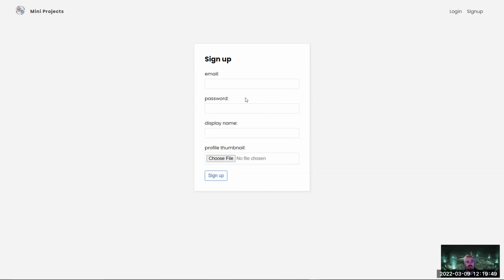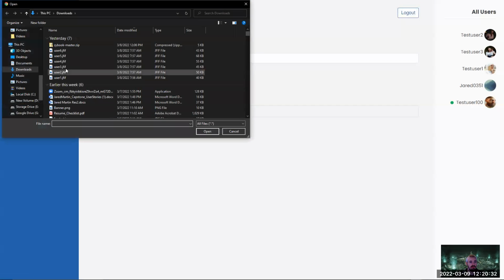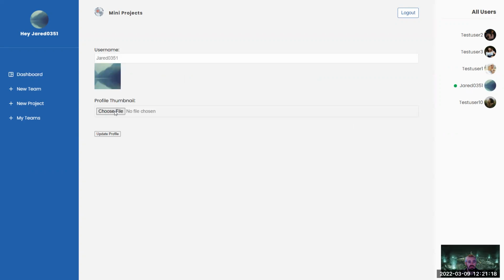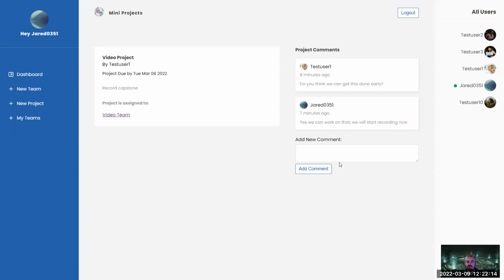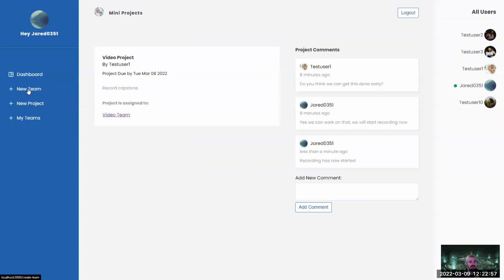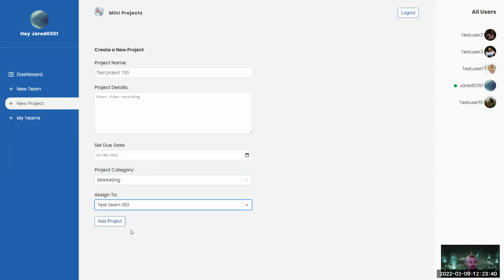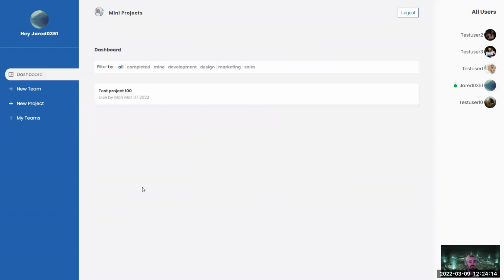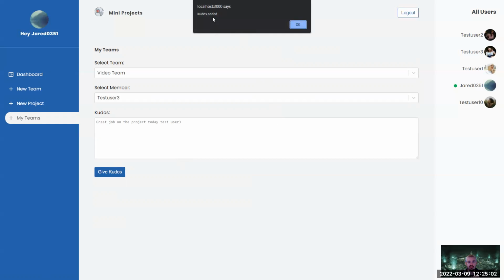Jared Martin devCodeCamp Capstone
IN THEIR OWN WORDS:
Project name: My teams - 10 Day Sprint
Type: Small team project manager app
We all struggle with team management sometimes and could use a helping hand. This application was built with that in mind, using this application you can create a team, manage that team and assign tasks to specific members of that team. You can view the completion rate of said tasks and gauge where your team member's strengths and weaknesses may lie to better utilize them and succeed together.

ABOUT:
Jared successfully created this team management application from scratch in a 10-day sprint after completing one of devCodeCamp's courses. In as short as 12-weeks, our code bootcamp is able to take students with limited previous knowledge and turn them into career ready Junior Developers. After students successfully complete the course and receive their certificate, our Career Services team continues that conversation to help you continue your success in the industry.